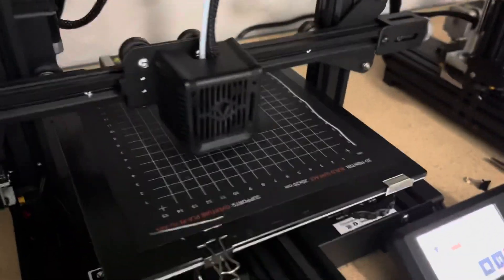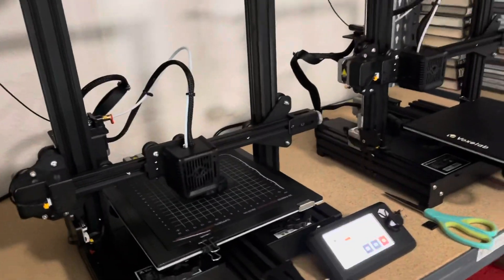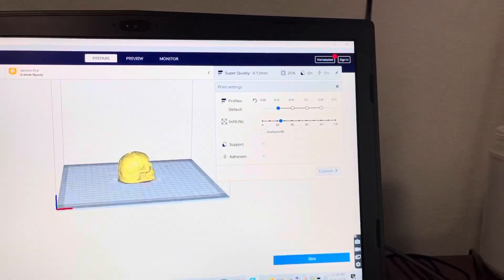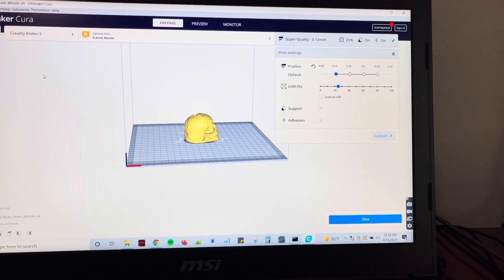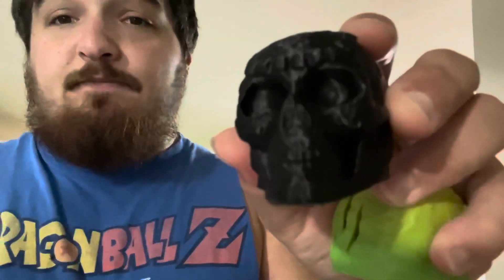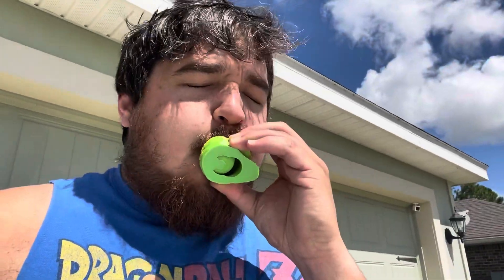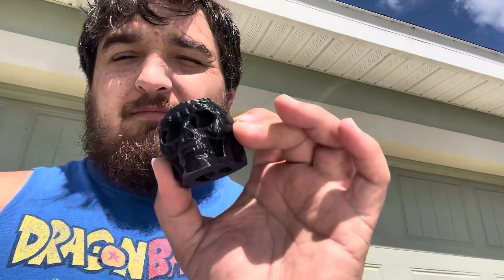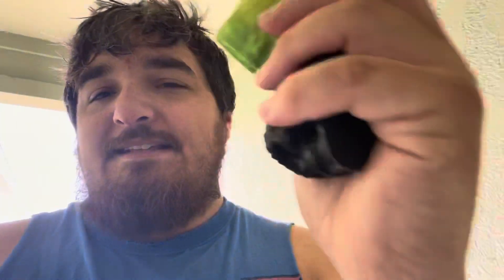Finally Got a Perfect 3D Print Aztec/Mayan Death Whistle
So big updates in the Mayan death whistle 3D prints . This was such a simple issue I wish I had known this before.

Upgrades for Printers
Extruder Upgrade